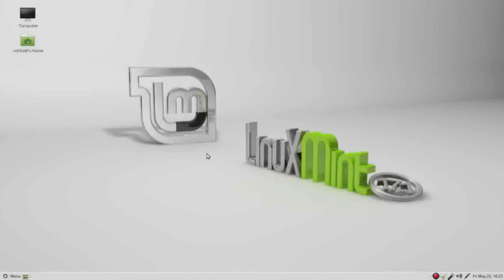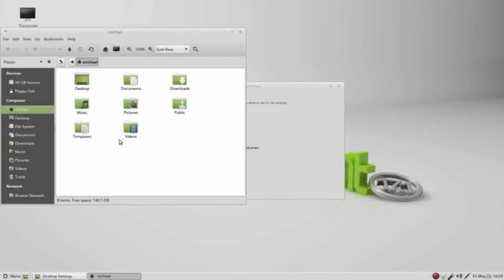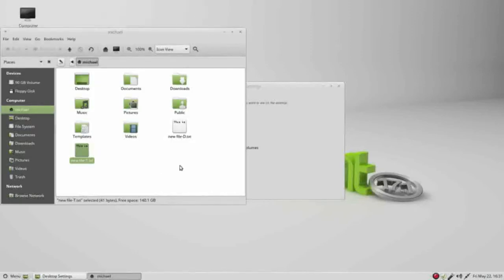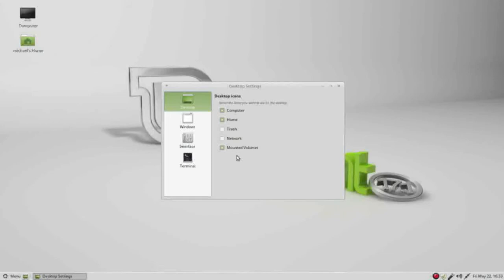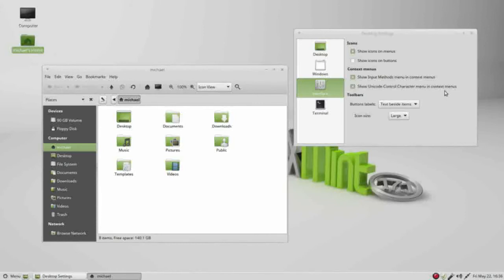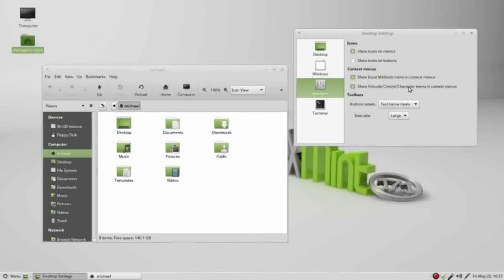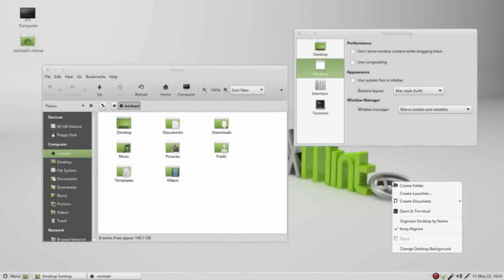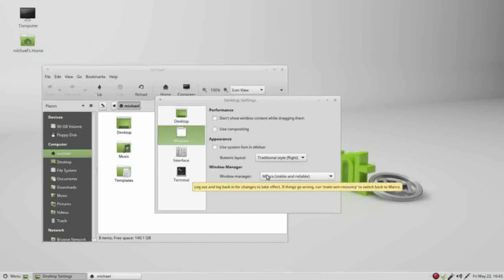FromXPtoLinux(11) Desktop Settings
In this video we look at the Desktop Settings.

We see how to show or hide the Computer, Home, Trash, Network, and Mounted Volumes icons on the Desktop

We talk about how to use the Trash can folder and that we want to keep all our documents somewhere in our home folder.

We see how to show and hide icons on menus and how to turn on the text and icons on buttons or just show the icons (or just the text) on the buttons.

We see how to turn on and off the fortune cookies and what it does in the Terminal

The titlebar font from the Appearance Preference window can be over-ridden by checking the Use System Font in Titlebar from the Desktop settings

We also see how to change the buttons in the title bar from traditional style (on the right) to Mac style(on the left) and look at how that would look with the GreenLaguna theme.

The “Don't show window content while dragging” was not captured by my screen recorder, but it is explained in this video.